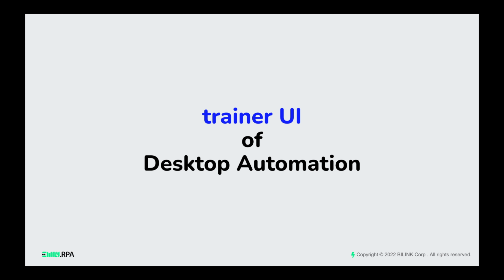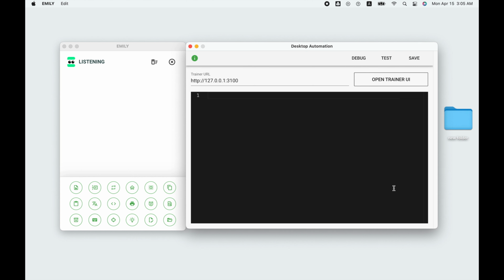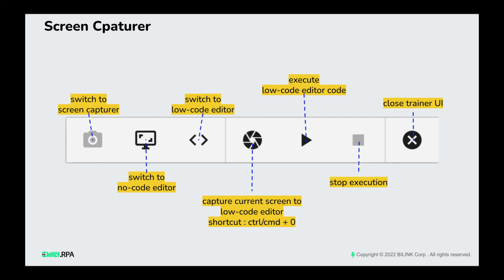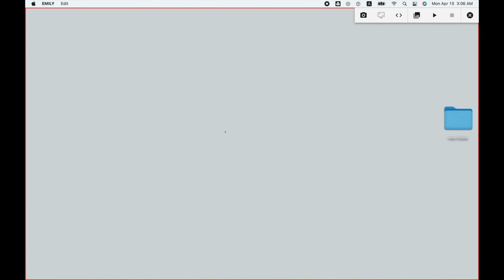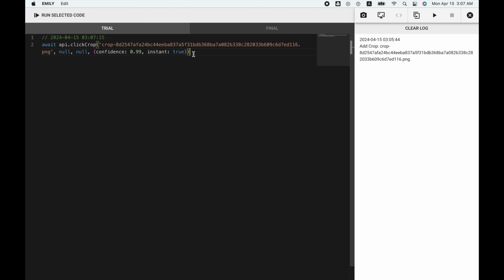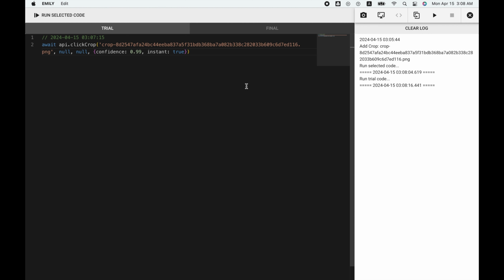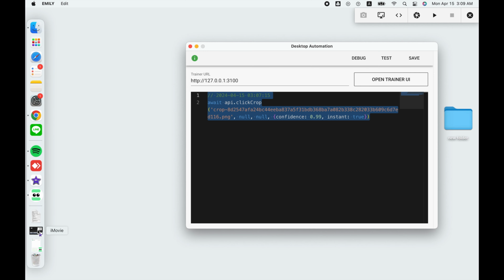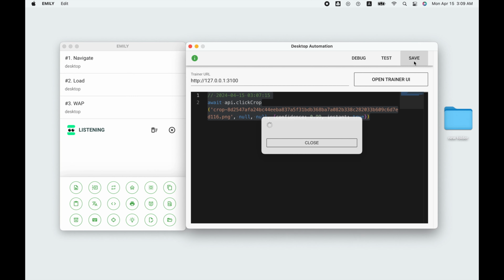Desktop Automation Trainer UI Desktop Automation #1 | EMILY.RPA Academy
0:00 Introduction of Desktop Automation
0:51 Trainer UI of DA
1:38 Screen Capturer
2:46 No-Code Editor
4:09 Low-Code Editor